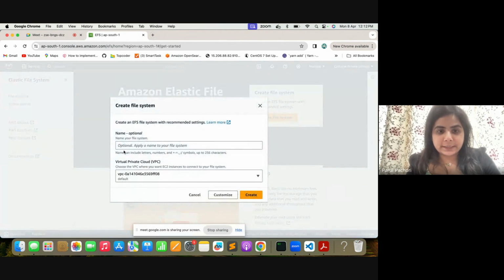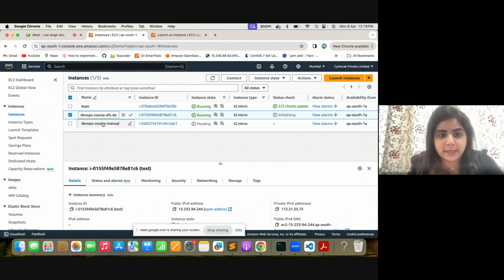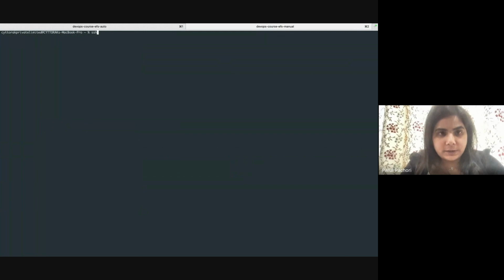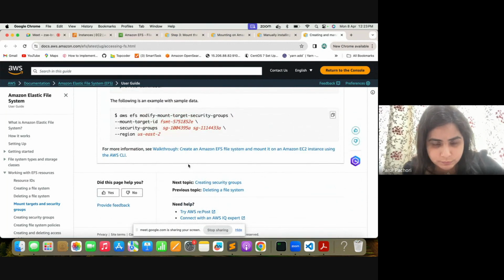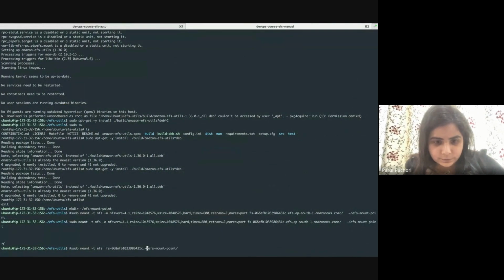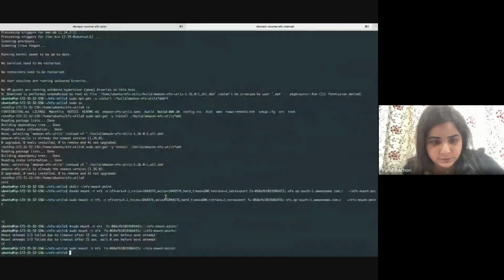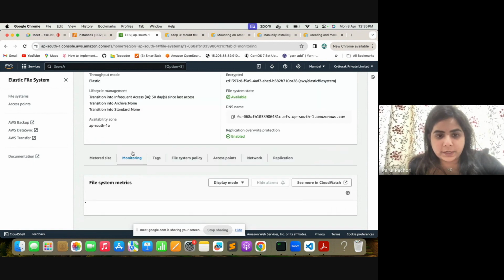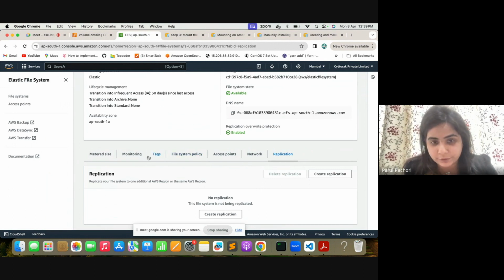AWS Storage (EFS) ELASTIC FILE SYSTEMS | DevOps Course | Day 13 | Cyttorak Pvt Ltd | Parul Pachori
In this video, we will talk about “AWS Storage (EBS Volumes) ELASTIC FILE SYSTEMS” in detail. If you have any questions, please feel free to post in the comments and we will be happy to answer, also we will make upcoming videos based on your suggestions.